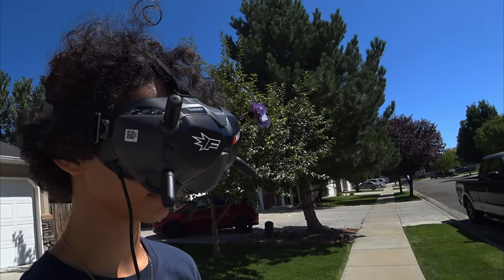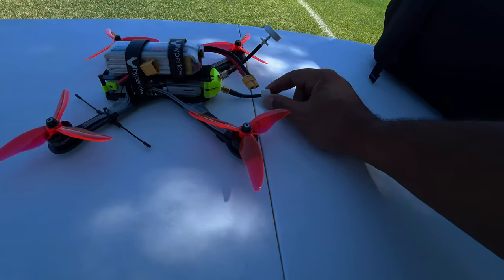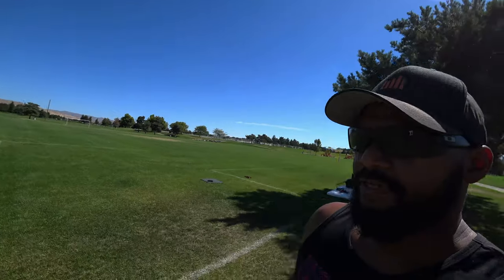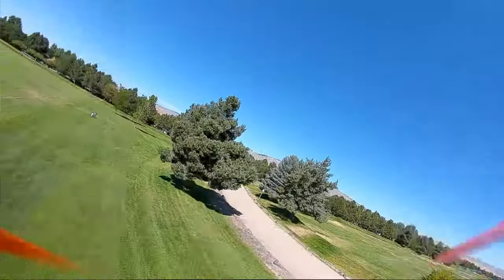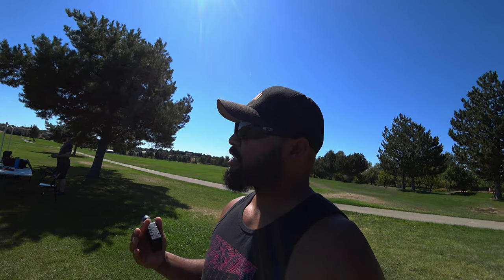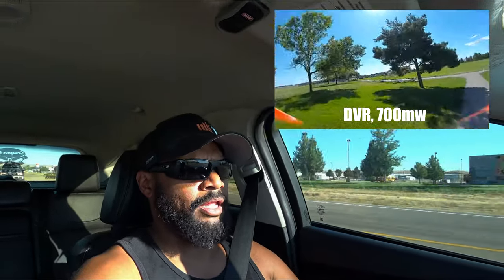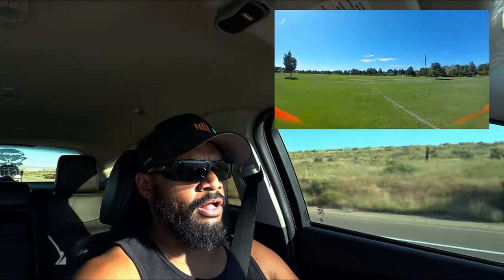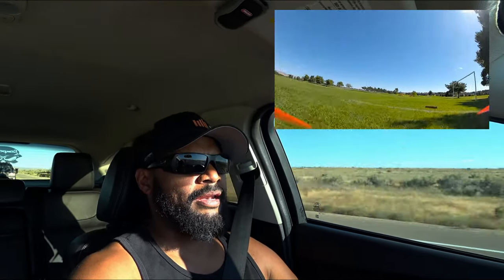You probably shouldn't try the DJI HD FPV system 😑 // Vlog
Keep your eyes peeled for another vlog coming later today. We tested the system in a parking garage!

Build -
Hyperlow Unibody 6"
Gen 1 Pyro/Aikon Stack
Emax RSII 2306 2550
Gemfan Hurricane
Lumenier AXII / Emax long Pagoda
Brain3D prints

Vlog camera -
Sony FDR X3000 with a Rode Video Micro